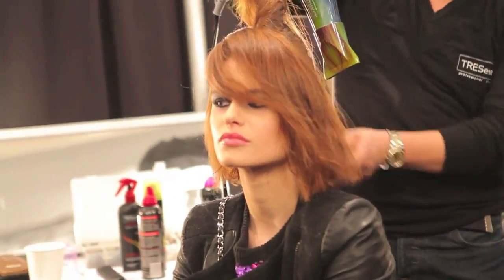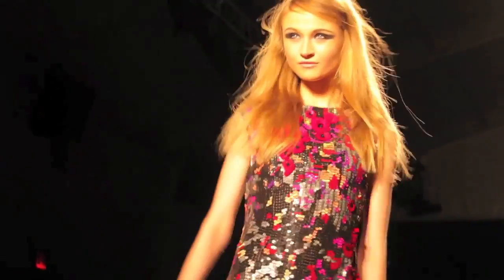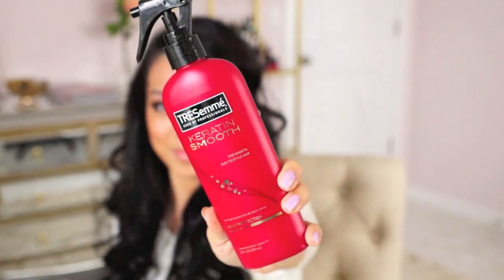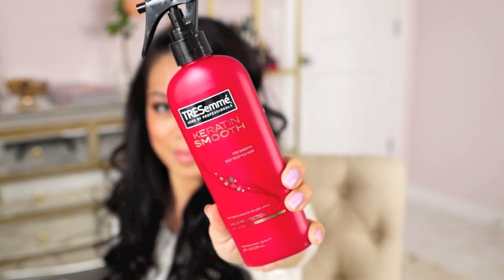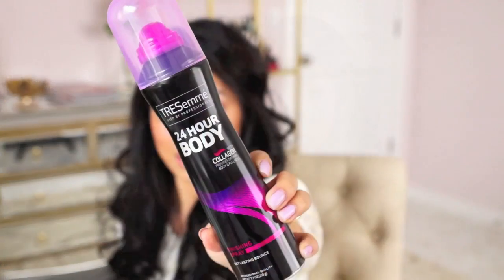SPRING Hair tutorial inspired by the run way! - itsjudytime